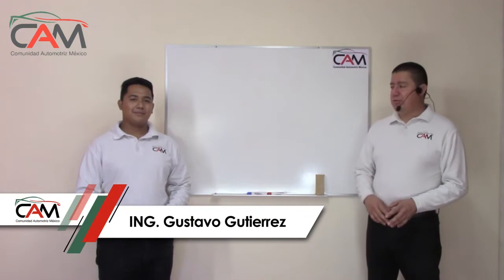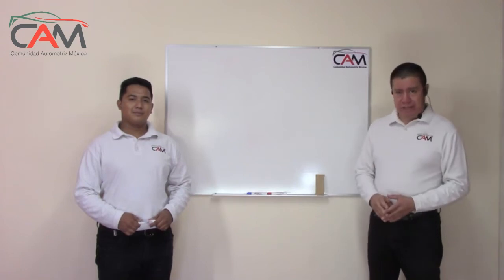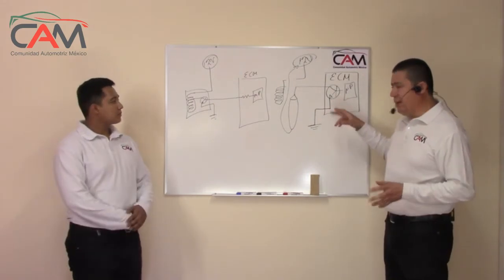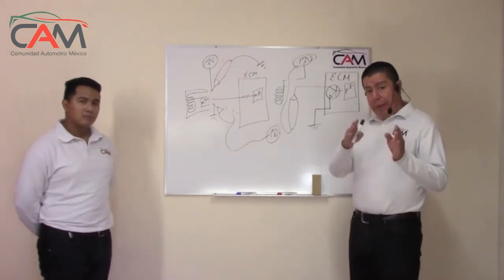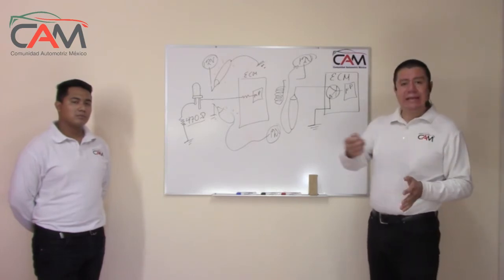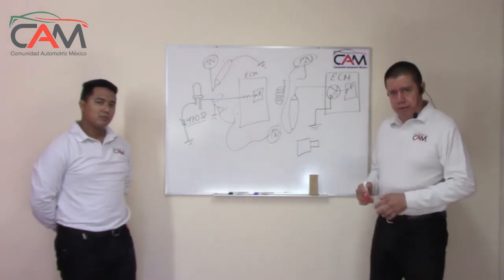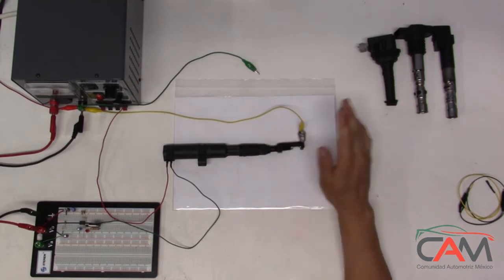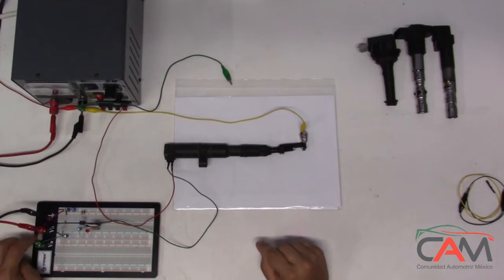Verificación al Sistema de Encendido COP | CAM Automotriz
Para conocer el programa de seminarios completo realiza tu registro en la página y participa en la rifa de equipos y escáners.